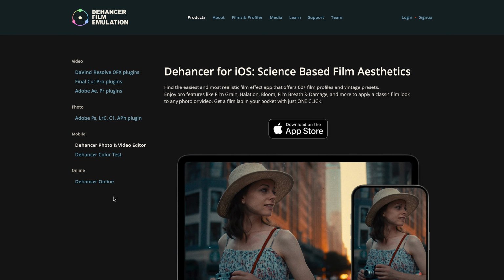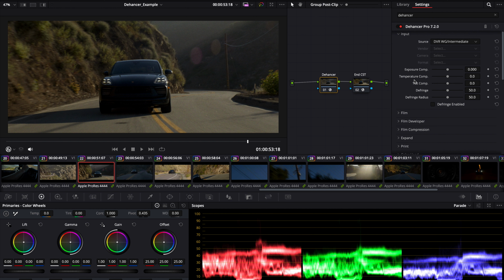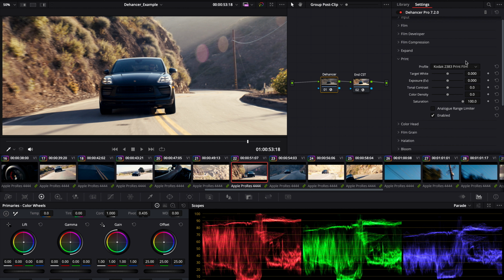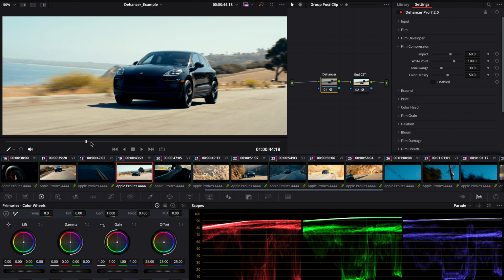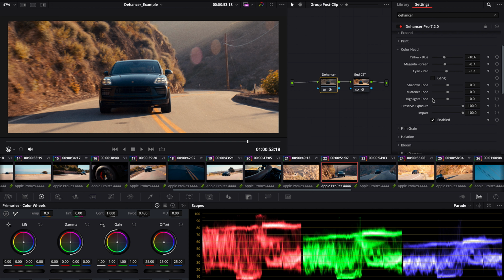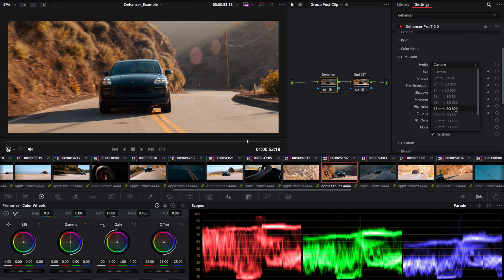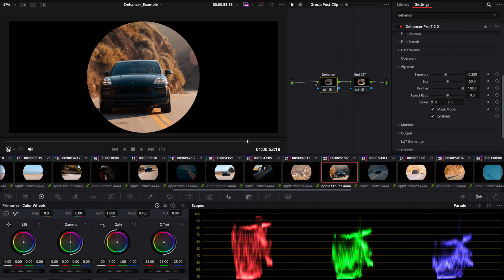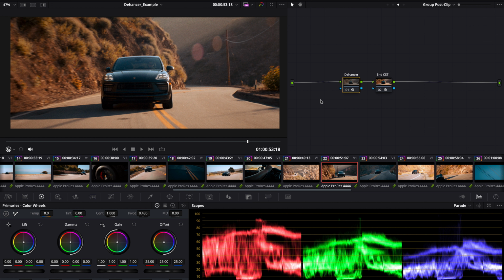Getting the Perfect "Film Look" | Dehancer Walkthrough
A walkthrough of the tools within the Dehancer plugin and how you can use them to achieve a professional looking "film" color grade within any editing software.

📷 Gear I used to make this video: